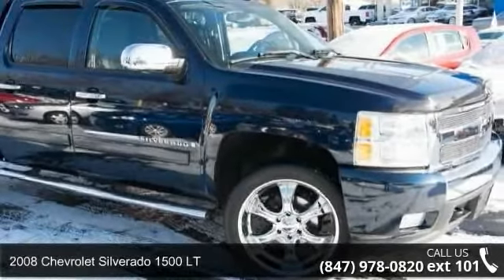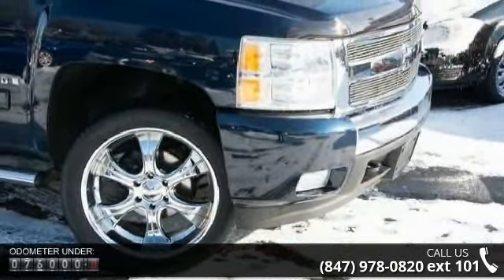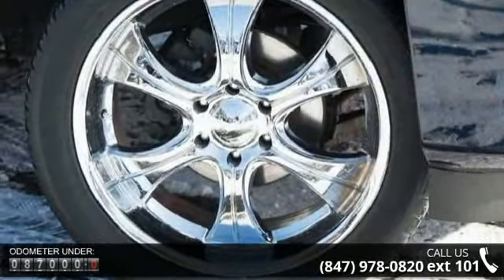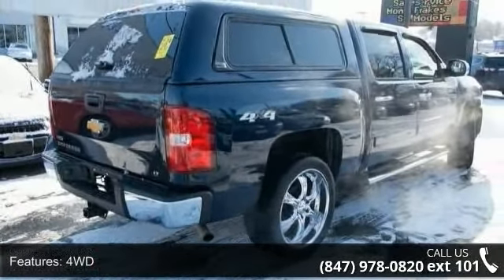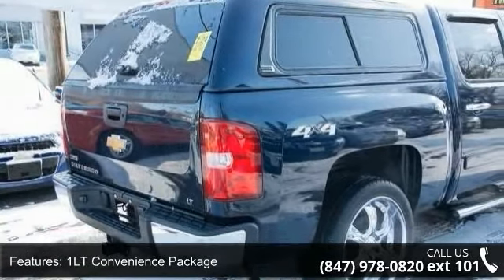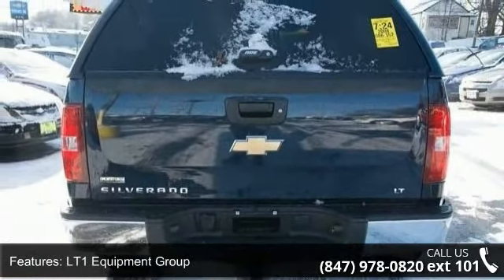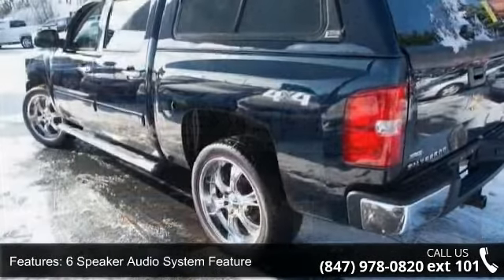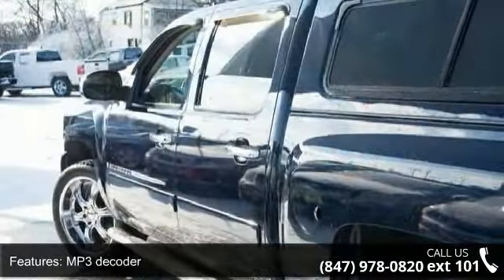2008 Chevrolet Silverado 1500 LT - Ray Chevrolet - Chica...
Clean Carfax - 4X4 - Crew Cab - Trailering Package - Remote Start - Dual-zone Climate Control - ONSTAR - Steering Wheel Mounted Audio Controls - Chrome Wheels - Fog Lights - Bed Cap - AM/FM stereo W/CD Player and Aux input1LT Convenience Package (Dual Zone Automatic Climate Control, Front Halogen Fog Lamps, Remote Vehicle Starter System, and Steering Wheel Mounted Audio Controls), All Star Edition (6-Way Power Driver Seat Adjuster and Heavy-Duty Rear Automatic Locking Differential), Heavy-Duty Trailering Equipment (Heavy-Duty Auxiliary External Transmission Oil Cooler), LT1 Equipment Group (6 Speaker Audio System Feature, Auto-Dimming Inside Rear-View Mirror, Body-Colored Bodyside Moldings, Chrome Grille Surround, Color-Keyed Carpeting w/Rubberized Vinyl Floormats, Driver & Front Passenger Illuminated Visor Mirrors, Driver-Side Manual Lumbar Control Seat Adjuster, Electric Rear-Window Defogger, Electronic AutoTrac Tra... read more